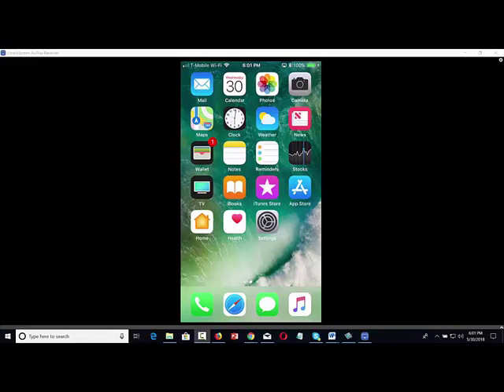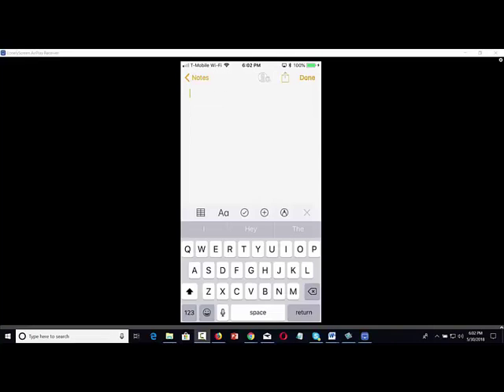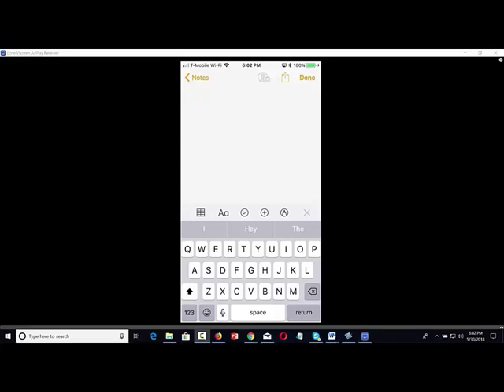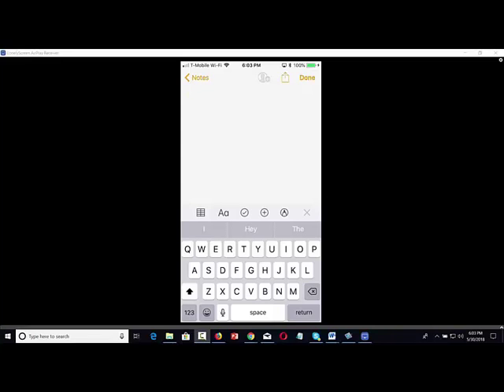iphone money making system / Speech To Text Content